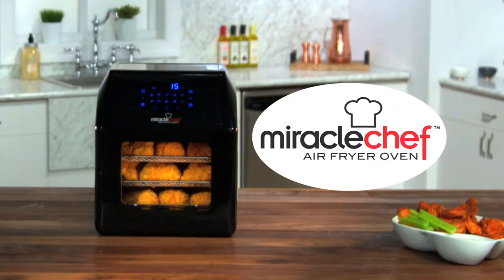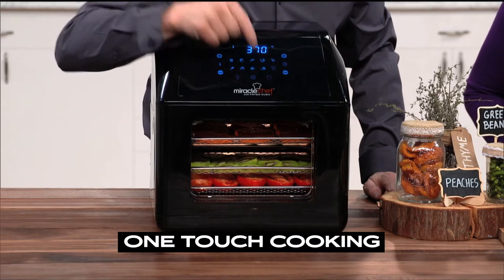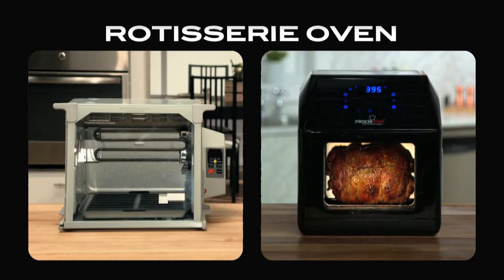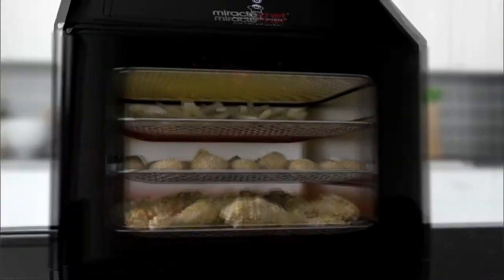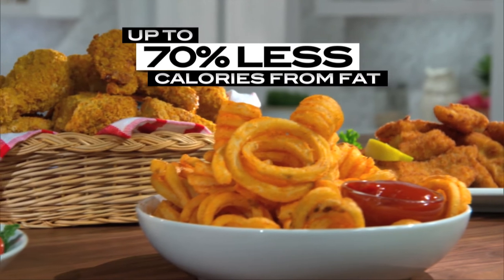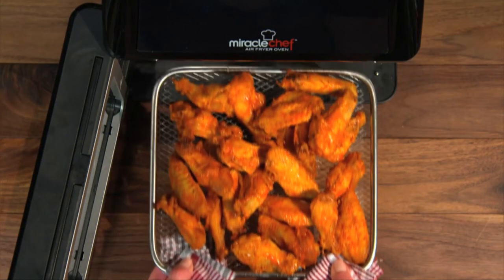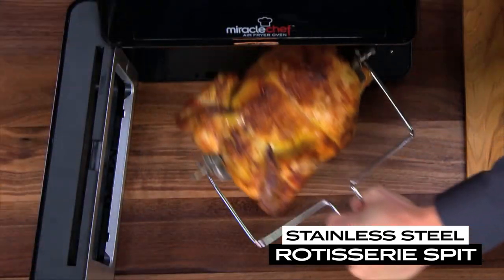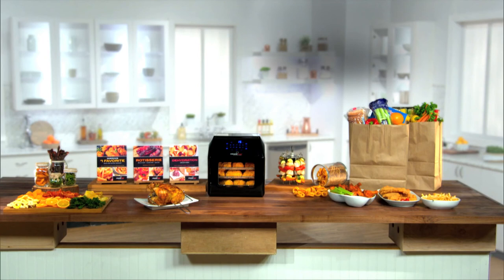Miracle Chef Air Fryer Oven Deluxe - As Seen On TV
Air Fry, Roast, Grill & Bake With Little To No Oil!

FEATURES

- 7-in-1 Multi-Cooker
- Easy to use with 10, one-touch presets - Chips, Steaks, Fish, Prawns, Pizza, Chicken, Baking,
- Rotisserie, Dehydrator and Reheat
- With one touch you can rotisserie, dehydrate, air-fry, roast, bake, cook pizzas, grill, toast and reheat.
- Replaces your deep fryer, rotisserie, oven, dehydrator and more
- Extra Large Capacity Air Fryer – Means you can cook for the whole family!
- 3 racks, so you can air fry 75% more than traditional air fryers.
- Virtually eliminates the oil from the cooking process.
- Up to 70% Fewer Calories from fat* (*compared to traditional deep frying)
- Great for fried chicken, skewers, roasts, steaks & more
- 1500W of power
- Automatic Shut-Off Timer
- Easy clean-up - Stainless steel accessories are dishwasher safe
- 4 BONUS accessories
- Dimensions: 33.5 x 32 x 35cm

The advertised offer and pricing featured in this video is subject to change. Stock subject to availability. For latest product details and T&Cs see website.